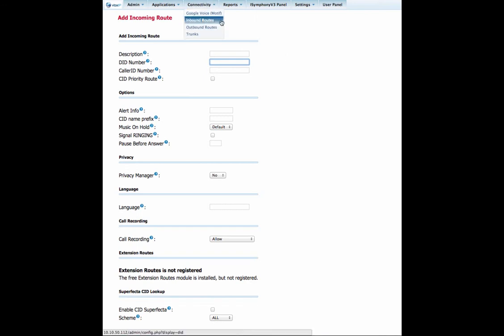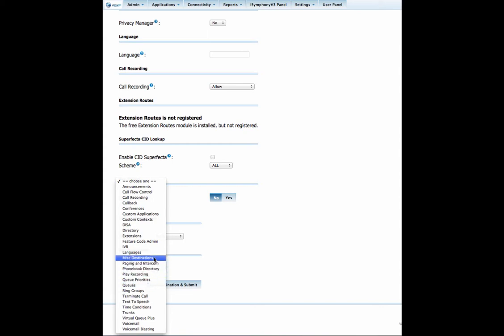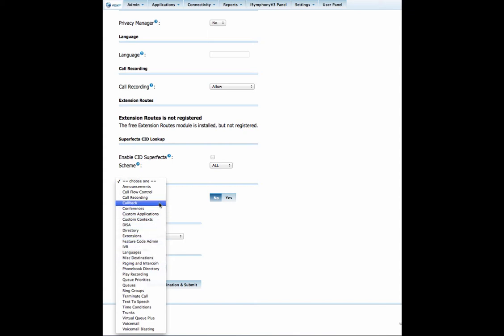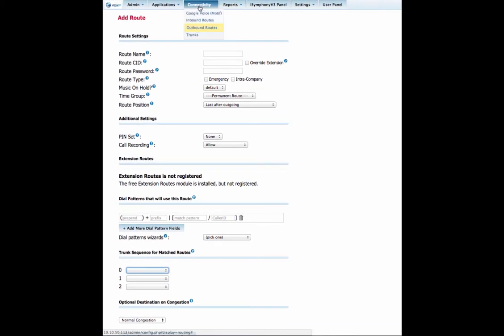Enhanced Call Routing or Dial Plan Routing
Video demonstration of the enhanced call routing capabilities of the VoxIP SIP telephone system.